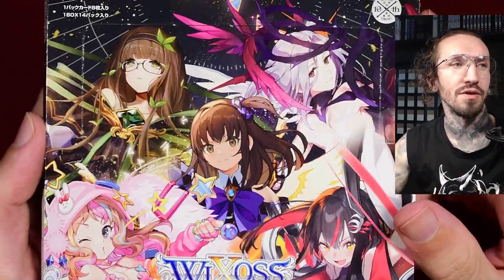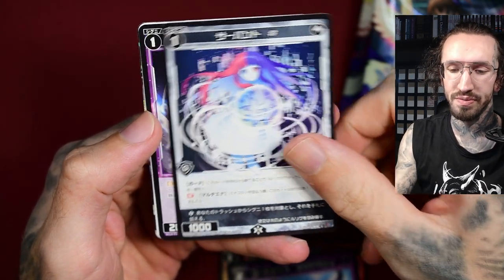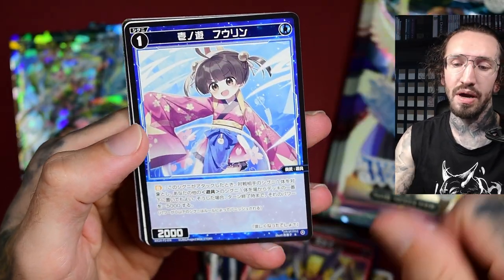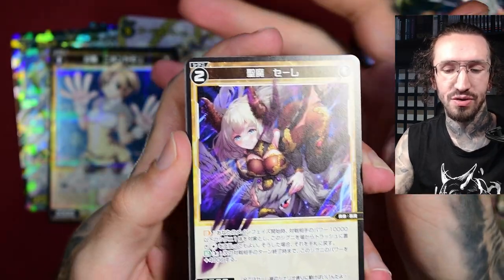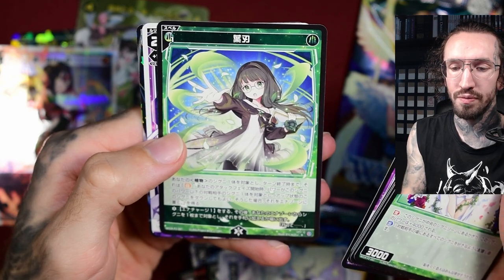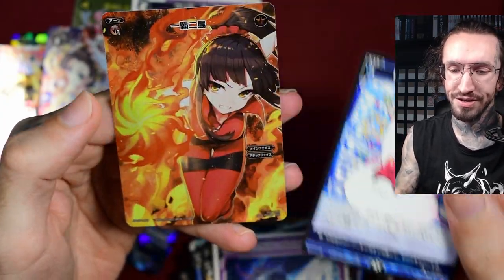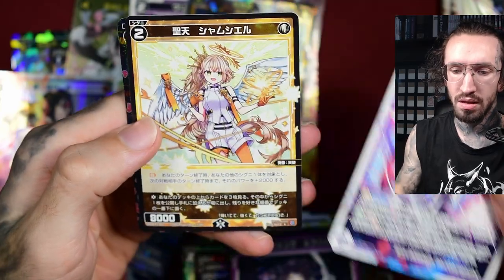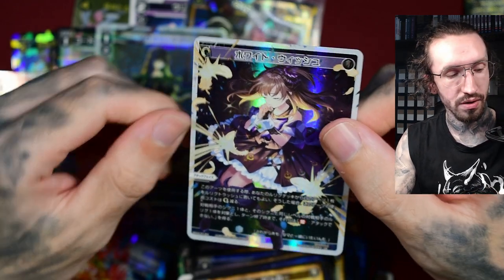Adam & Eve Waifu edition Wixoss Loth Selector booster box opening